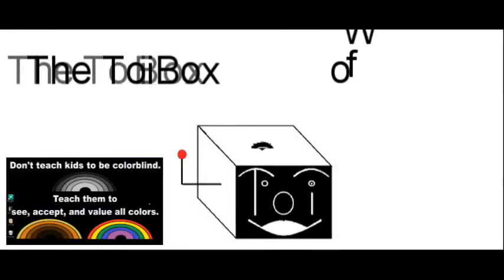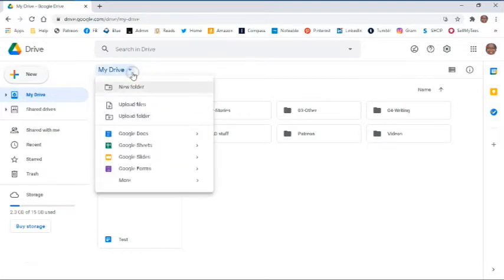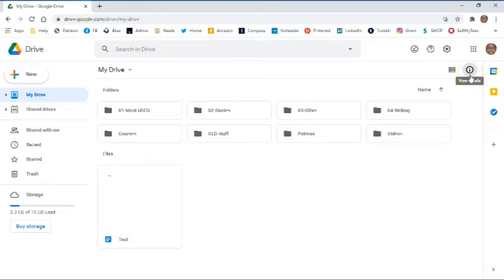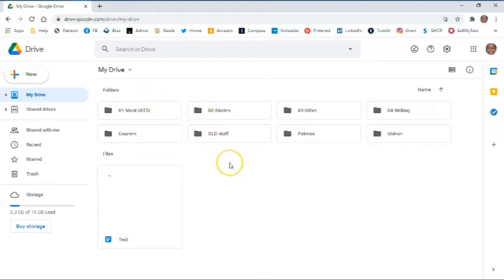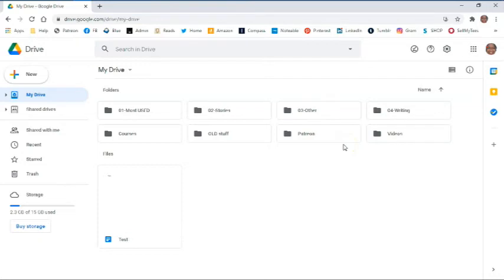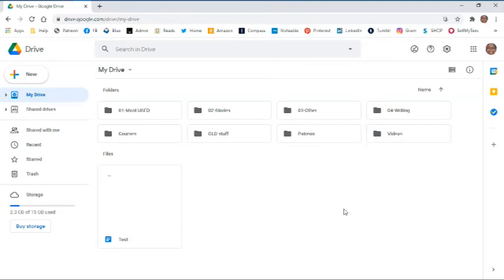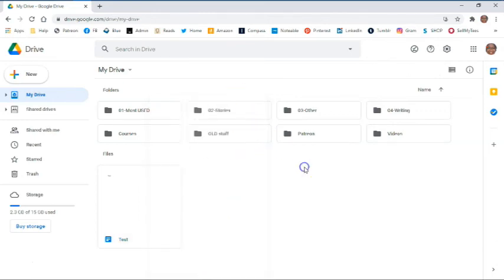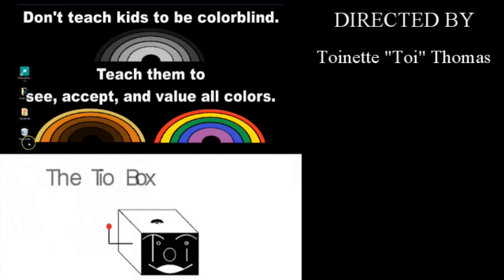Google Drive How-To 5/10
Lesson 3.2- Let’s Tour the Drive More